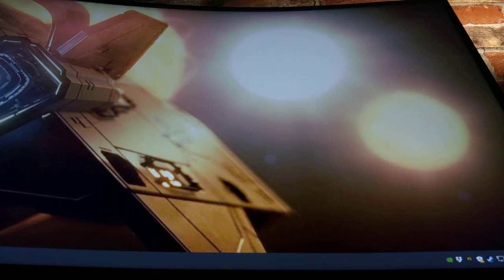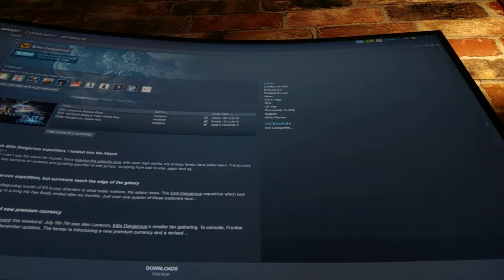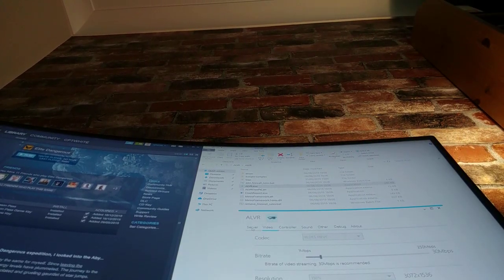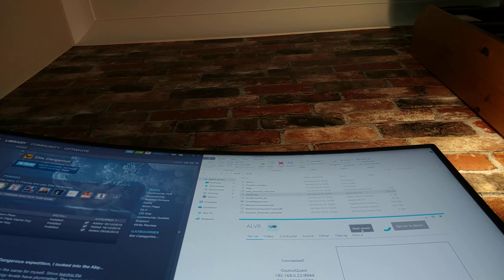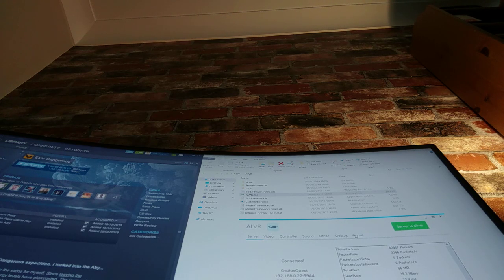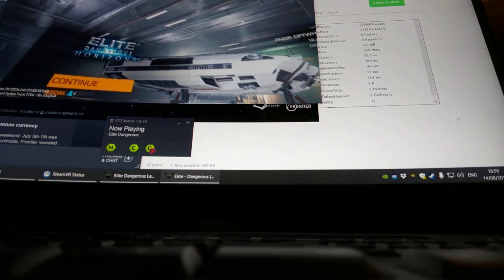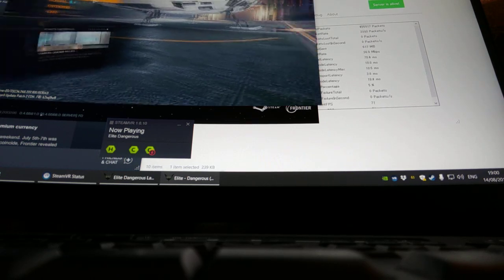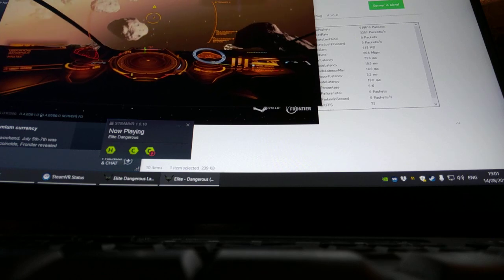Elite Dangerous on the Oculus Quest using ALVR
This video shows you the procedure once you have installed all the necessary apps on the PC and Quest.  I will be creating a 2nd video showing how to do that very soon.  This demonstrates how it's relatively simple to start the game with the Oculus Quest.